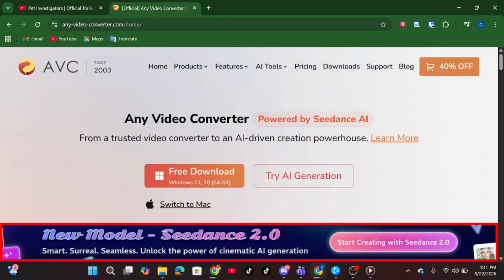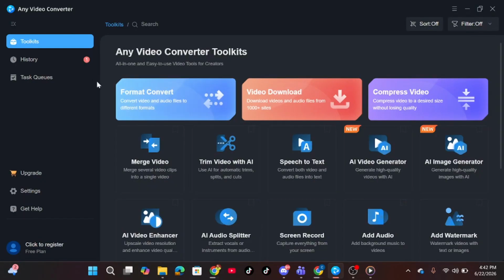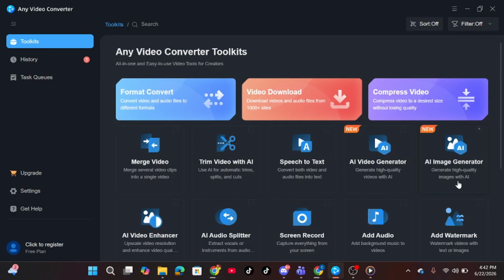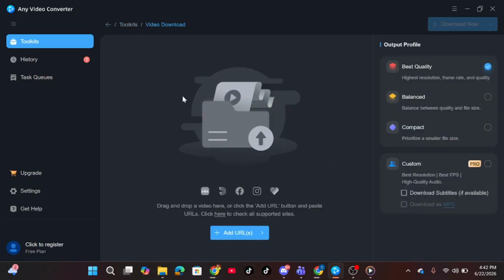How to Download YouTube Videos to Your PC (Fast & Easy Guide)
Want to download YouTube videos to your PC for offline viewing? In this step-by-step tutorial, you'll learn the easiest ways to save YouTube videos on your Windows computer and view from the device.